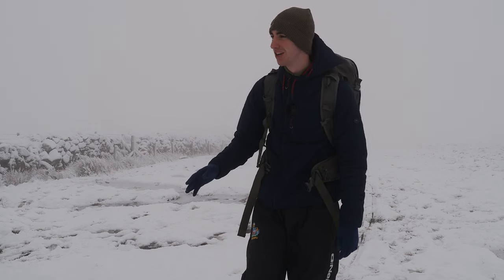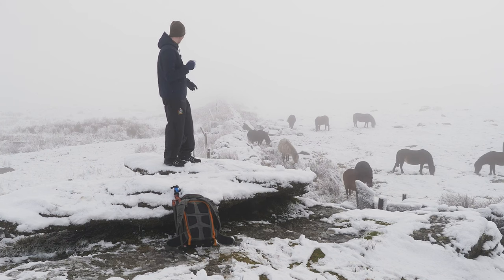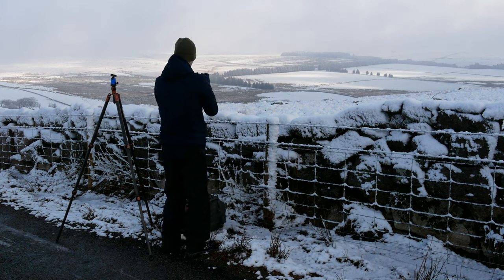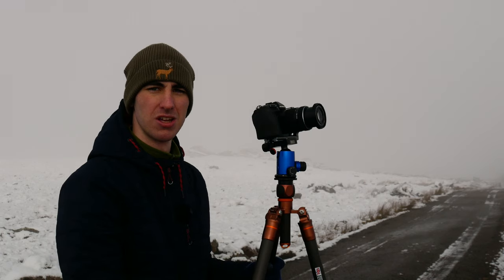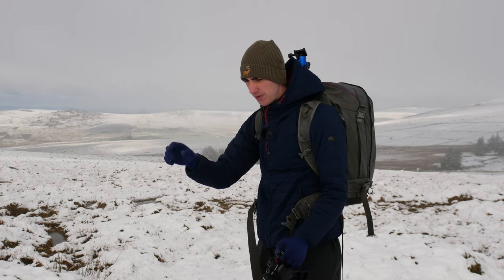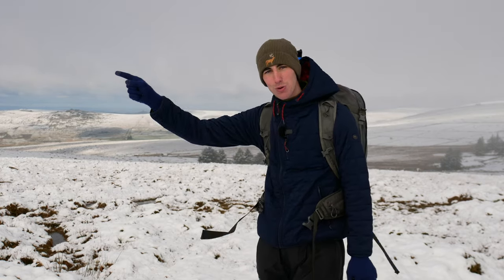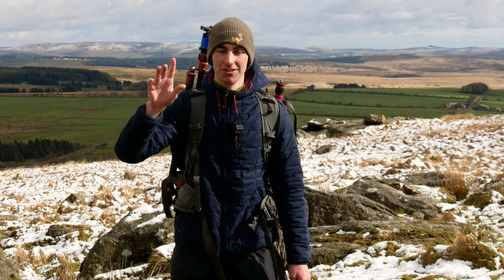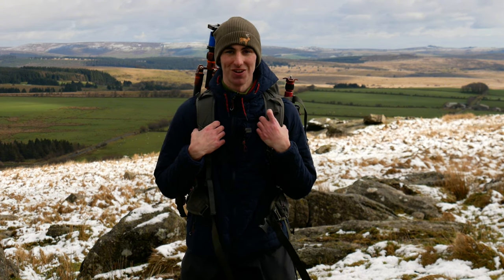INSANE Snowy Conditions on Dartmoor! | Landscape Photography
Hello everyone and welcome back to another video on Dartmoor! In this video I'm in some fantastic snowy conditions on Dartmoor where I start off surrounded by fog but when it started to dissolve, Wow! I hope you enjoy!

. Main Camera- Olympus OMD EM1 MKii
. Video Camera- Panasonic DMC- G80
. Big lens- Olympus 75-300mm F4.8-F6.7
. My medium lens- Olympus 40-150mm F4-5.6
. Wide angle lens- Panasonic Lumix 14-42mm F3.5-5.6 (I use another one to record aswell)
. Tripod- 3 Legged Thing Winston 2.0
. 2nd Tripod - Smallrig CT10
. Camera bag- Lowepro 450 AW
. Wireless Microphones- Rode wireless GO